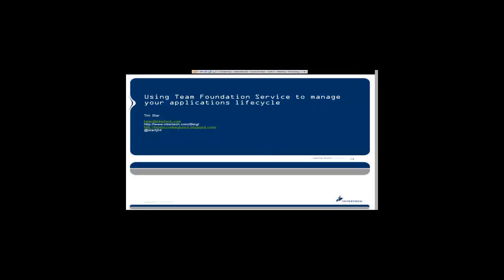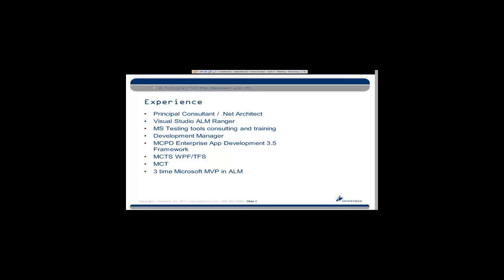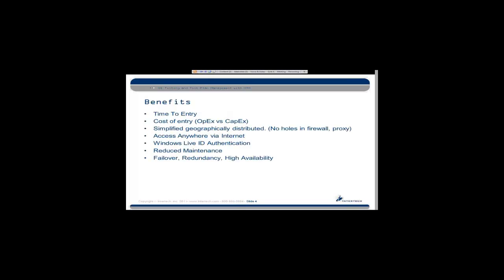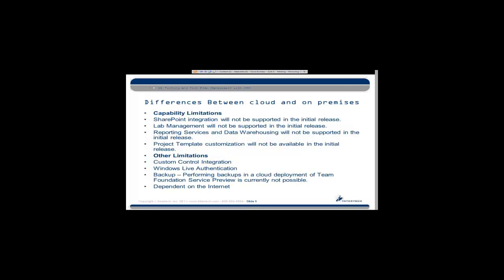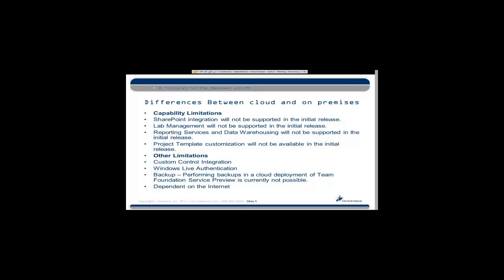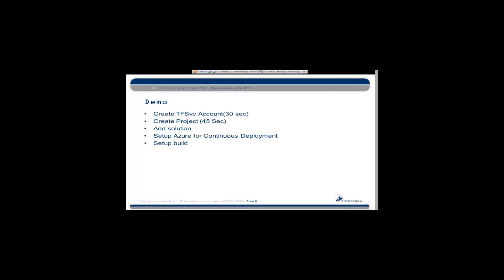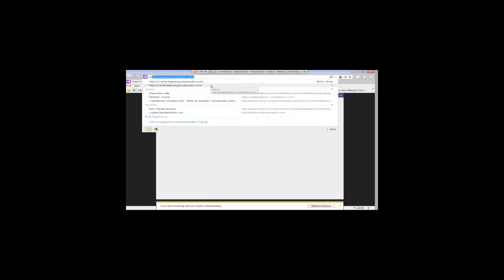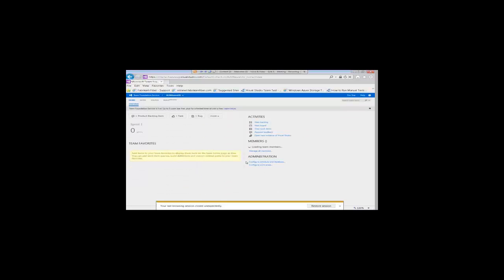Team Foundation Service Training Webinar - Part 1 of 6 - Intertech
This is an Intertech UG presentation on Using Team Foundation Service to Manage Your Application Lifecycle Training. For more information on Intertech course offerings, visit us